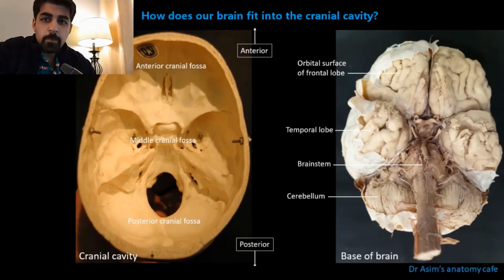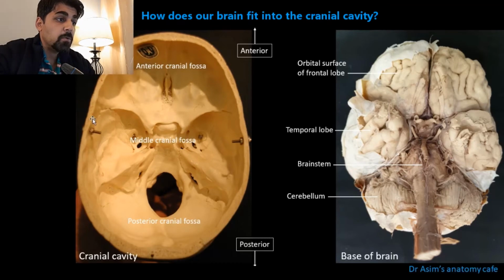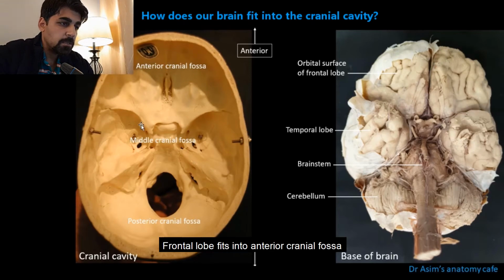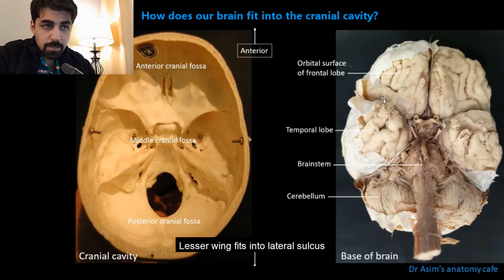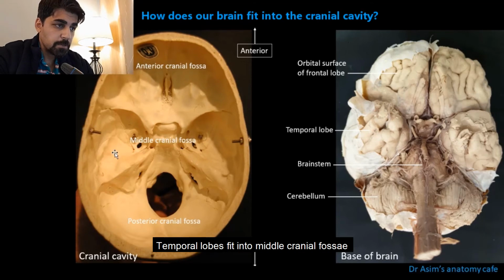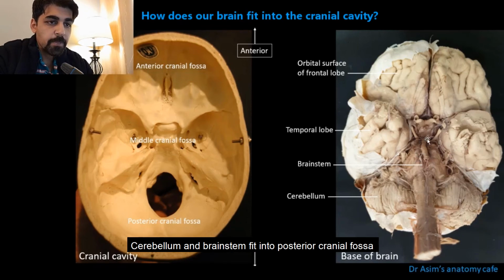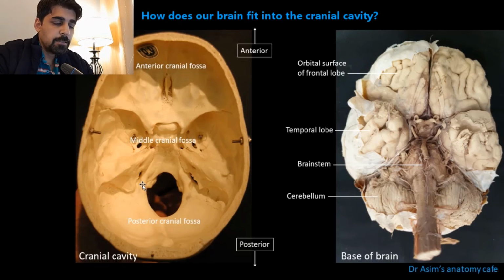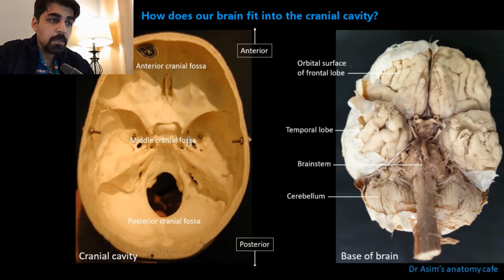How brain fits into cranial cavity?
This video describes how different regions of the base of brain fit into the anterior, middle and posterior cranial fossae of the cranial cavity. The origin of cranial nerves in a sequence has been highlighted as well.